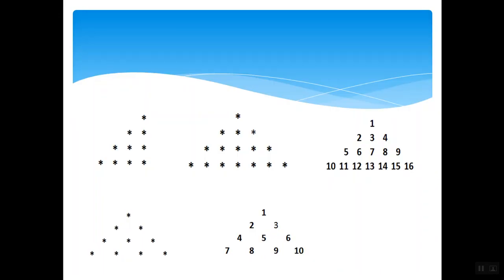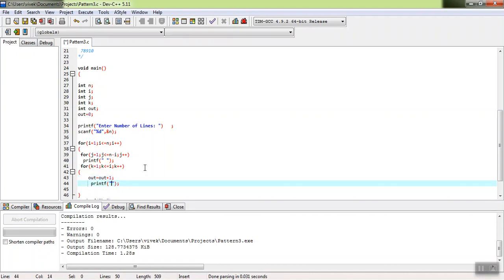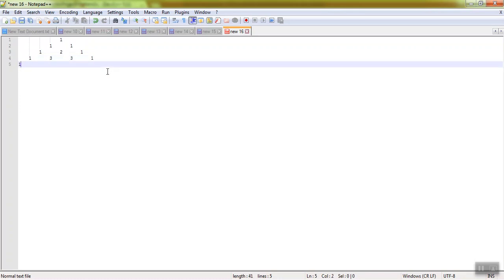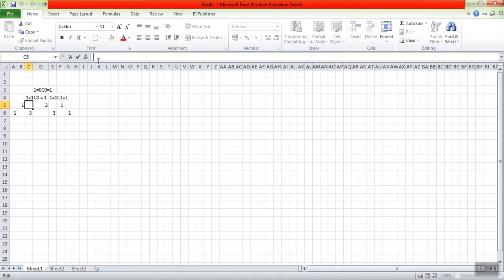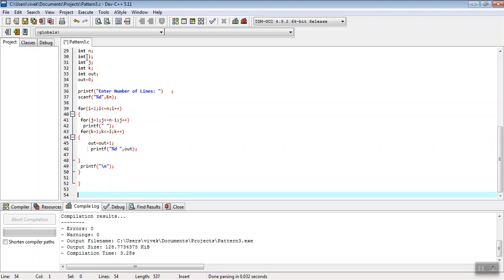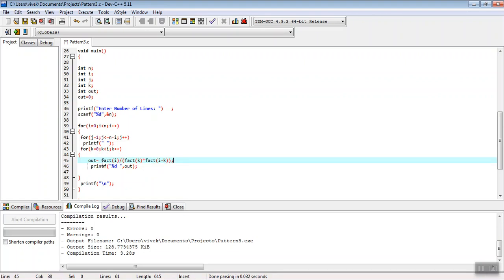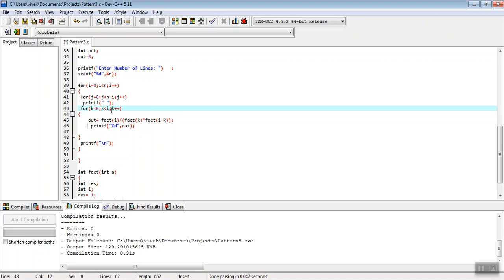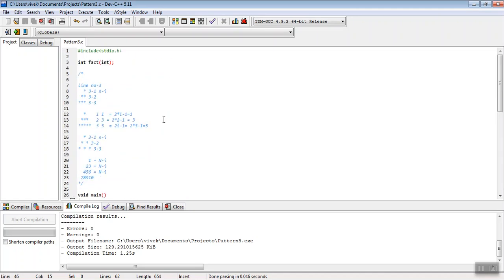Learn C Programming A-Z: Pascal Triangle|Factorial Function||Number Pattern Printing In C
This is a continuation video of Our Course - Learn C Programming A-Z. In this video, we will learn :
Pascal Pyramid Printing
Pascal Triangle
Number Patterns
Factorial Function
Finding Pattern and writing program for Printing

Some Other Sample Demonstration Programs:
 Number Printing
 Table Printing
 Interest Calculator with Continue Feature